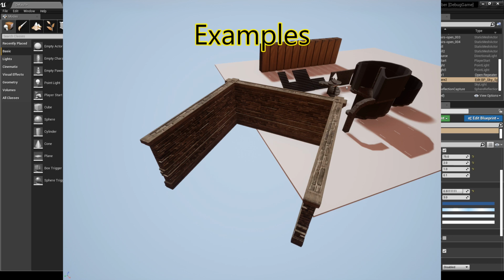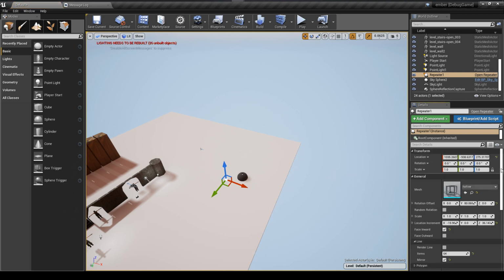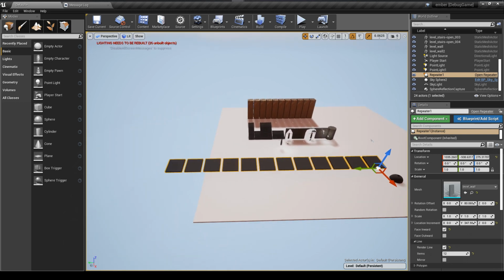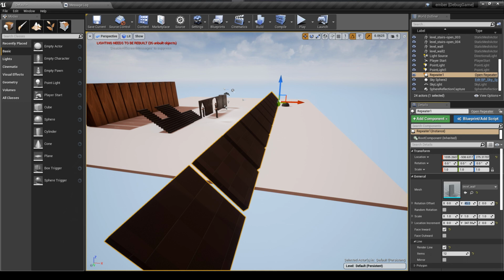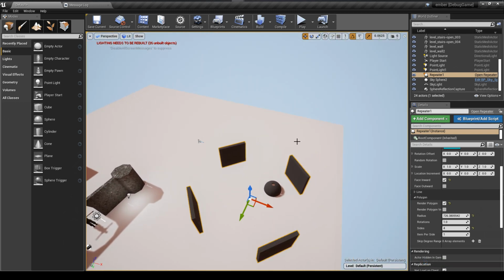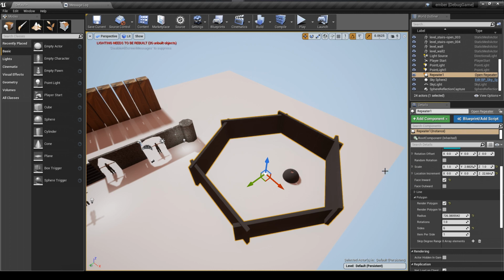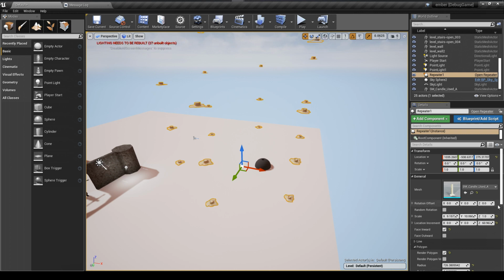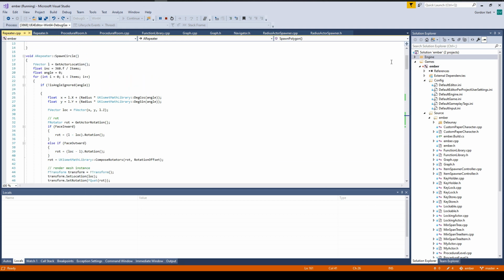Unreal Engine | Mesh Repeater C++ (Free Code)